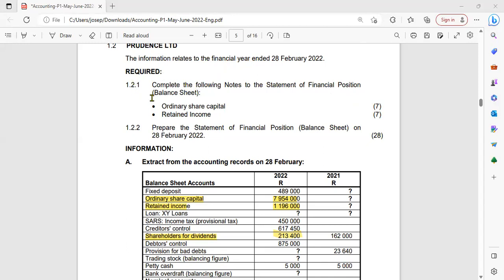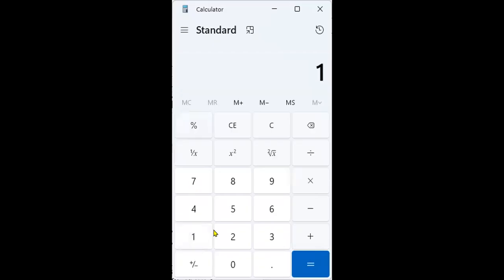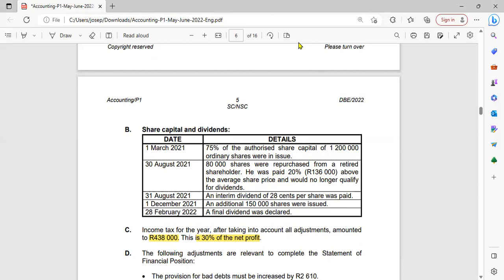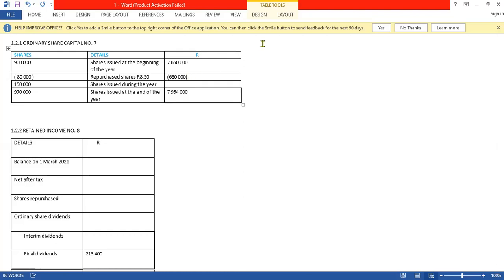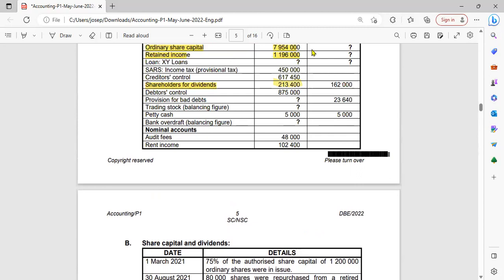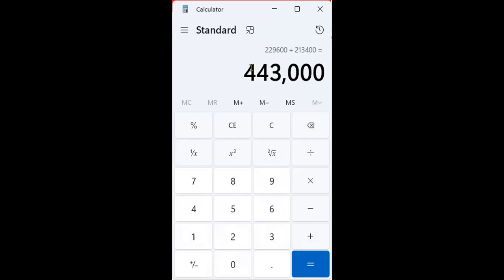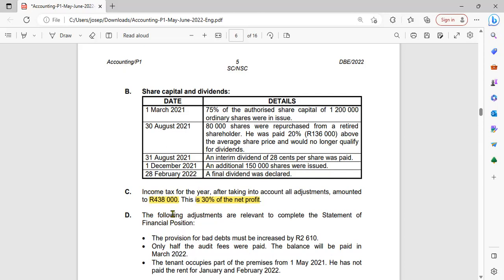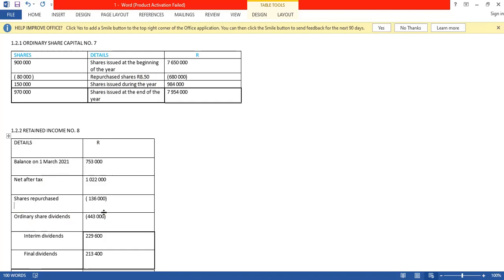Ordinary Share Capital & Retained Income 2022 QP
Revision lesson with 2022 May- June QP